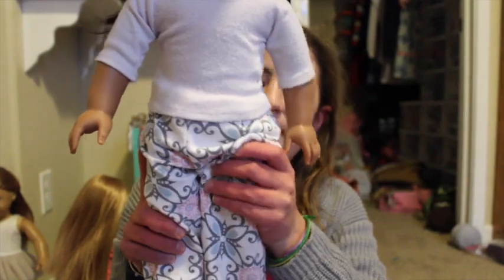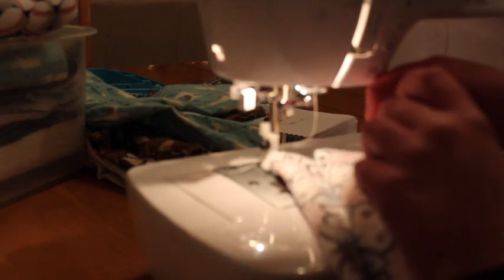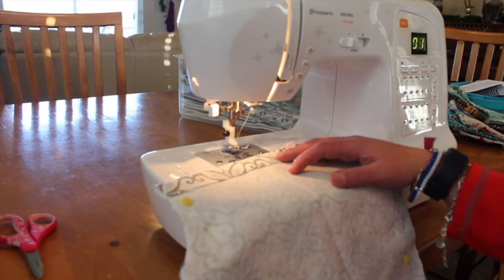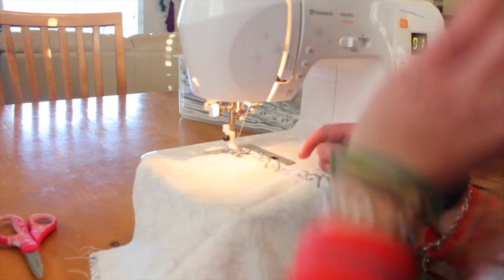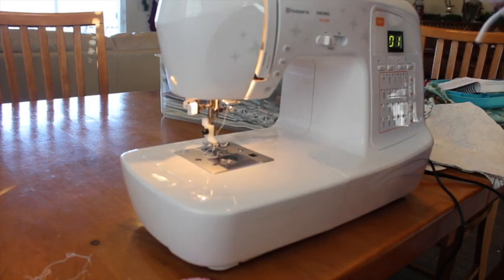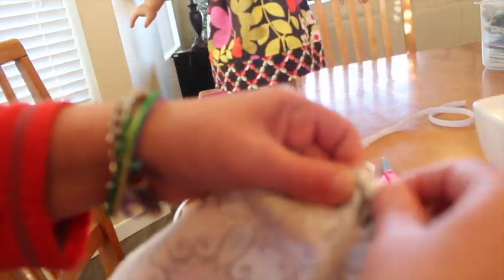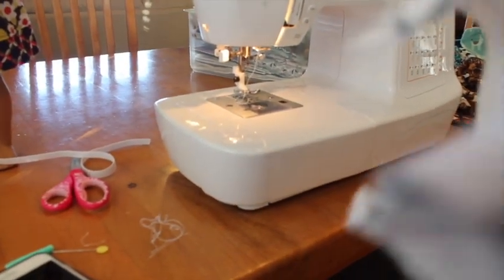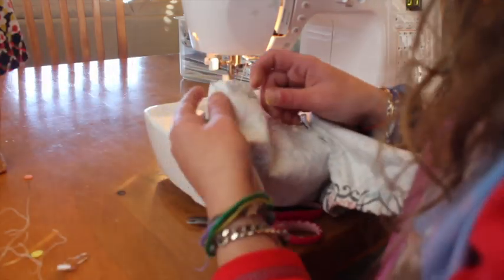DIY Doll PJ Pants | 25 Dollidays | Day 9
Today I'm making really cute doll pj's for day 9 of 25Dollidays I hope you enjoyed! See you tomorrow!